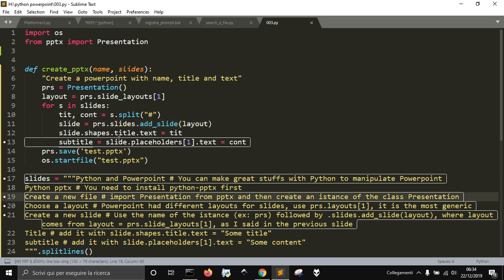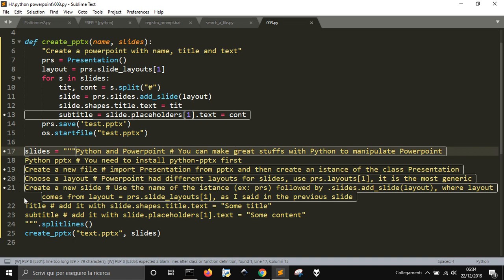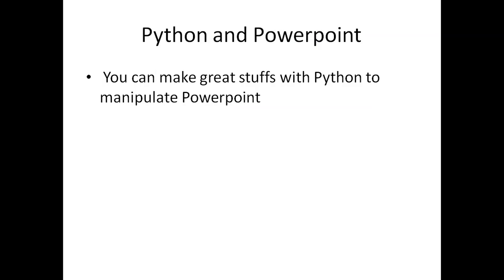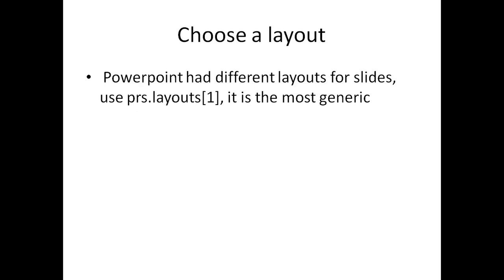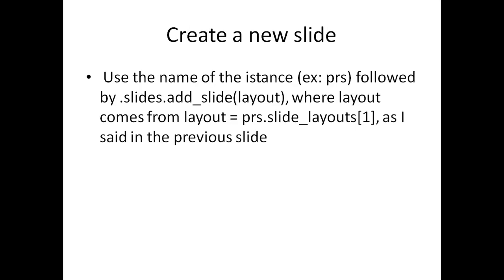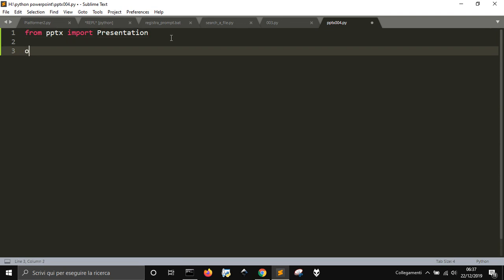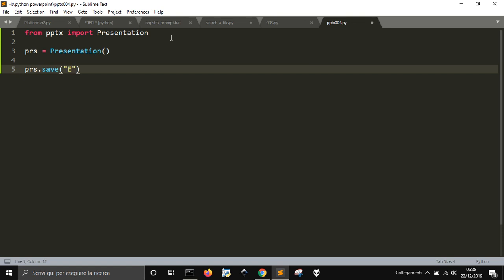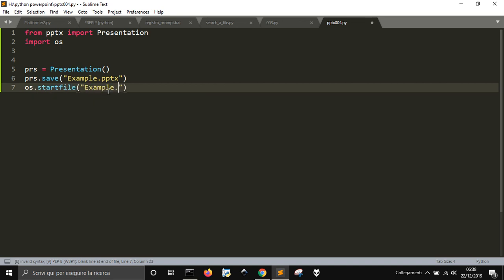PyPowerpoint 3.0 - make slides in Powepoint with Python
A new version of this script... Python, python-pptx and powerpoint: the easy way